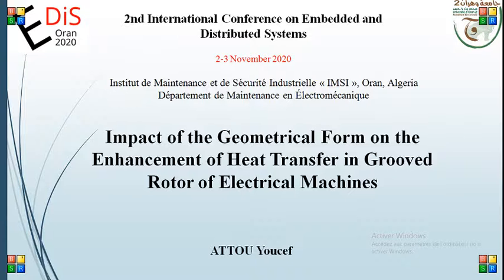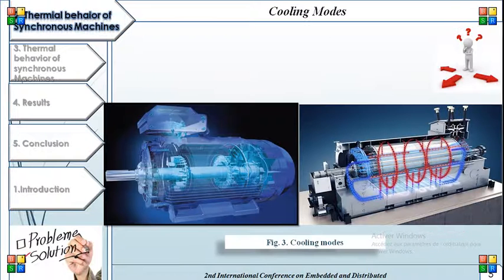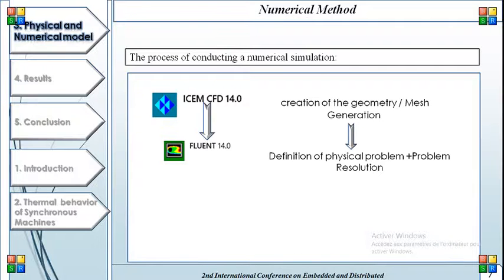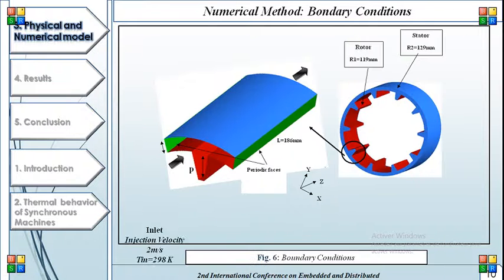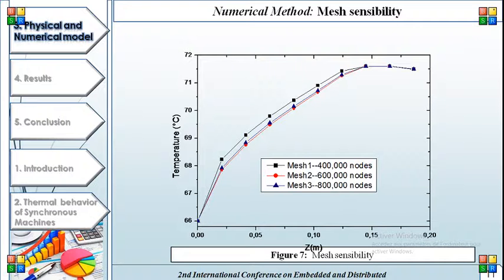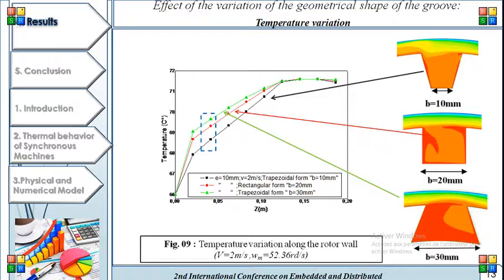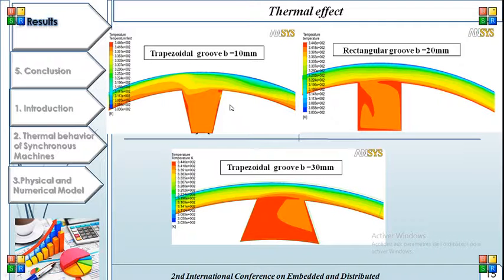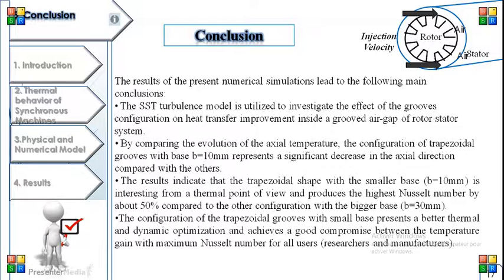Oral Presentation paper 22 EDIS2020